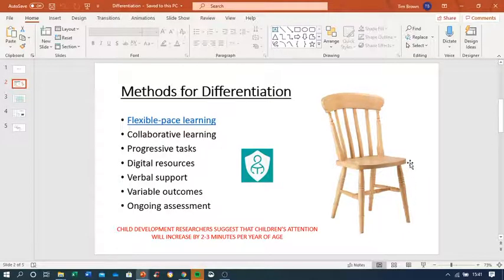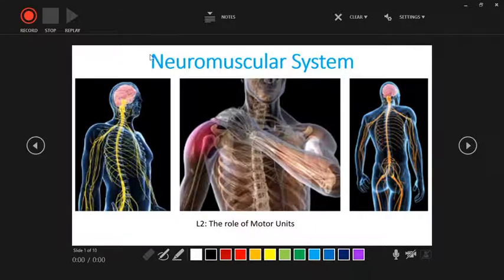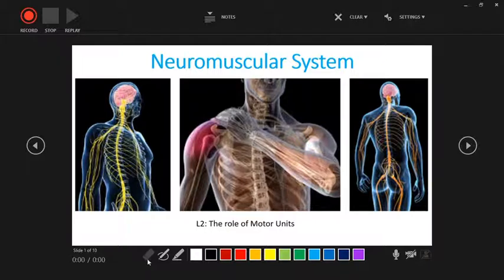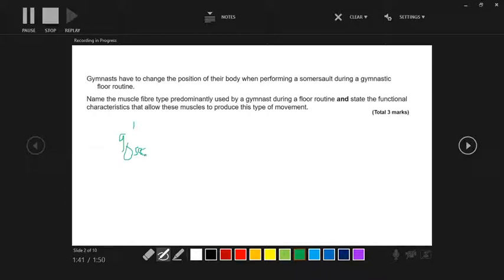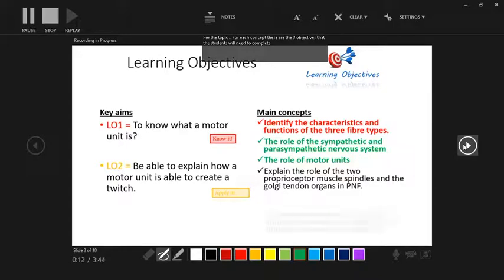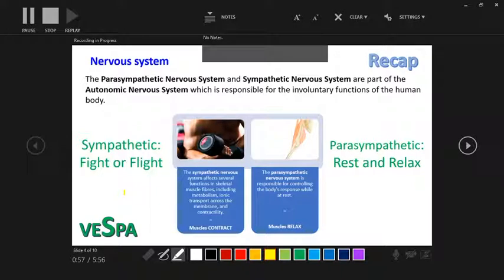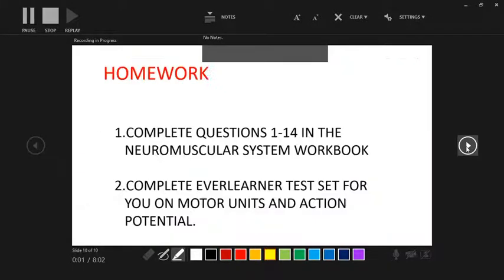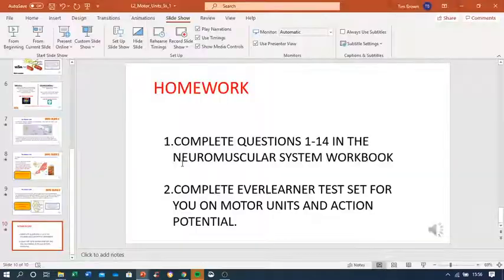How to turn Ppt into a video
This video has been made to take you through step by step how to turn a simple PowerPoint into an asynchronous learning episode that can be used online.